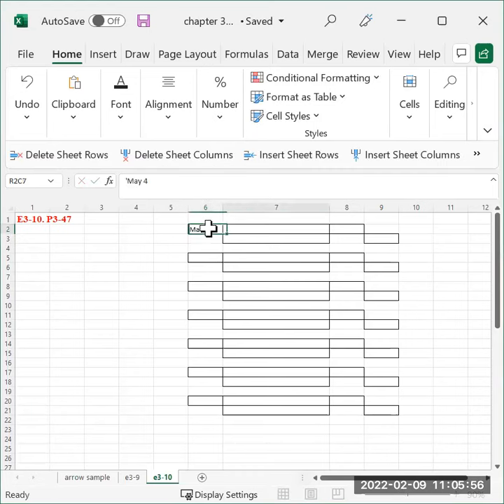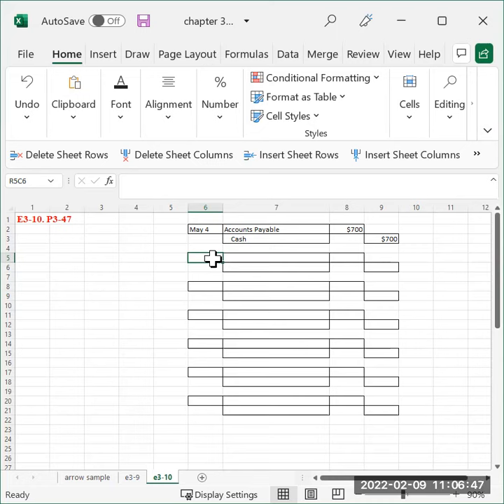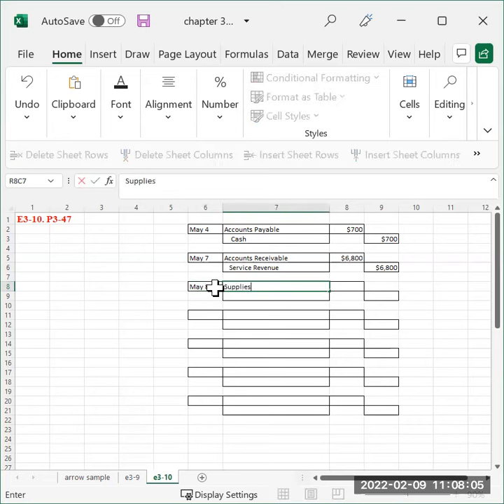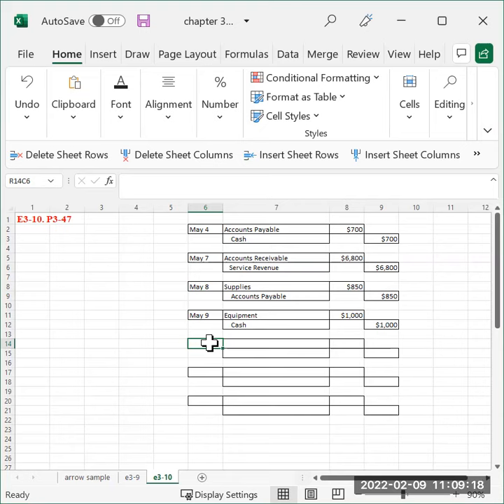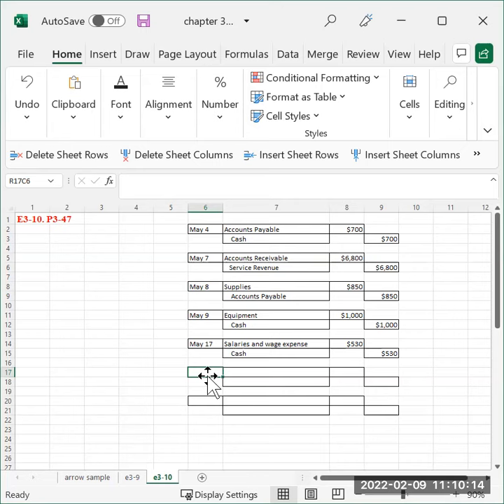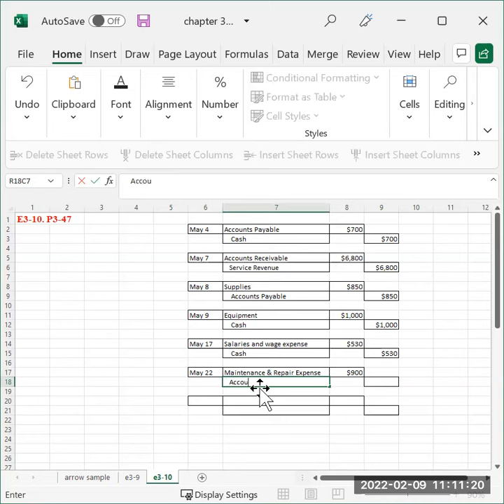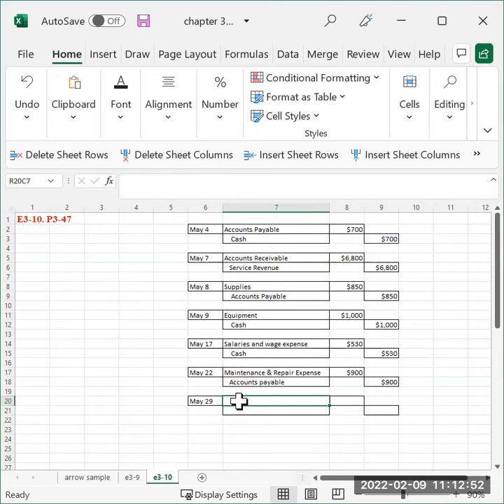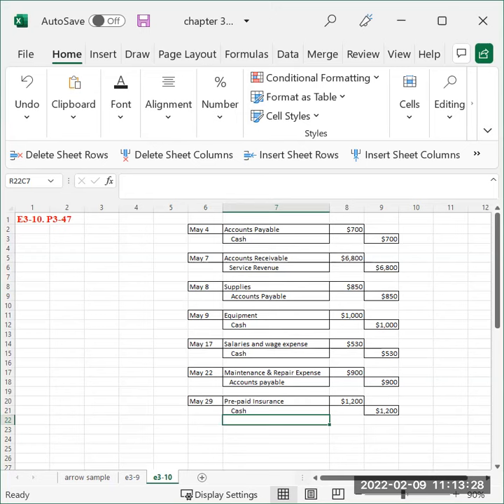Chp 3 part 1 e 3 10 video 6 of 6